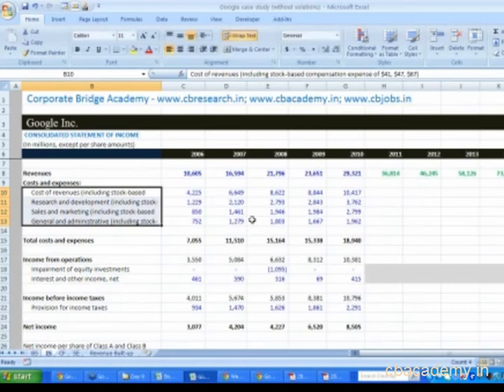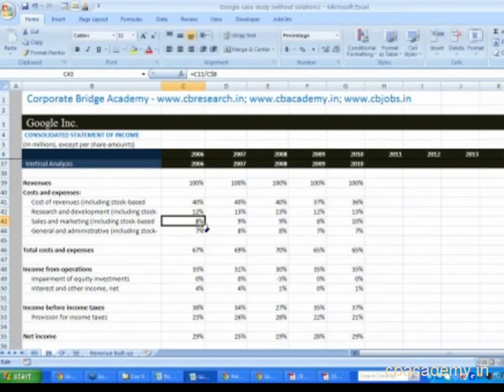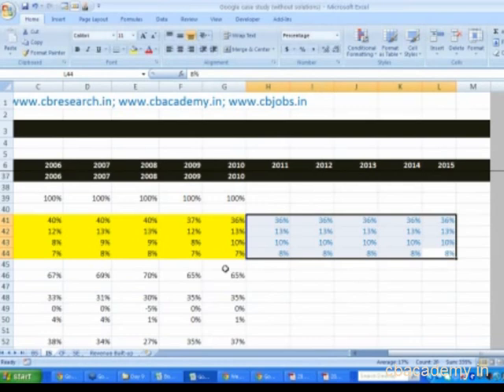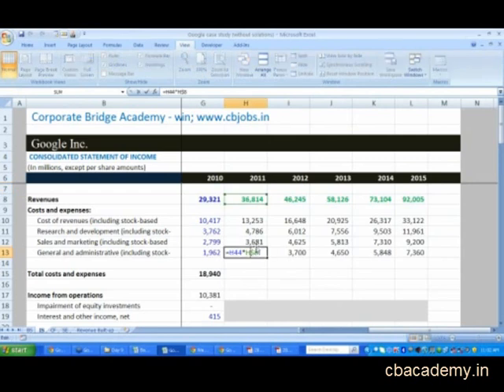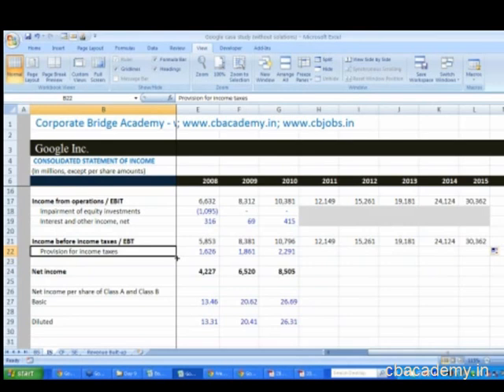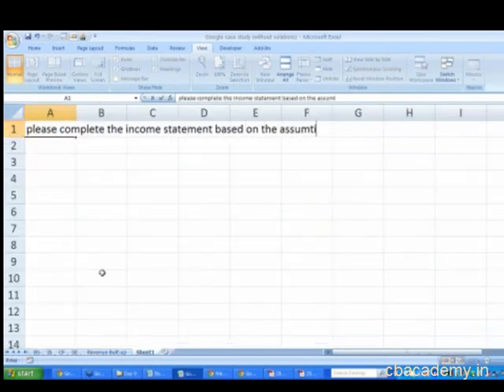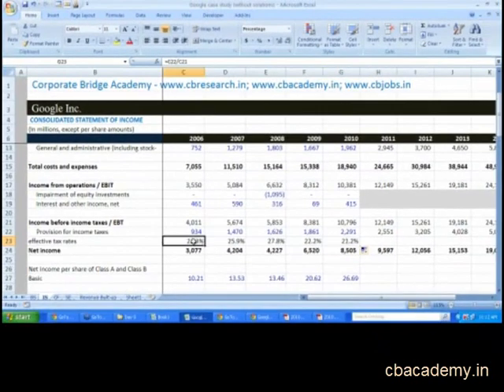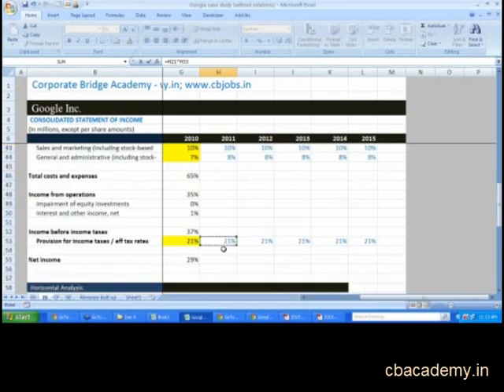Income Statement Analysis Tutorial in Excel with an Example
Welcome to Corporate Bridge YouTube Channel. This video clealy explains you about Income Statement Analysis using Excel with an example.